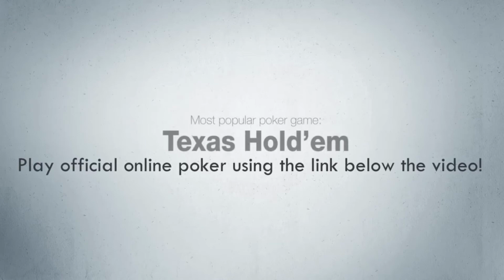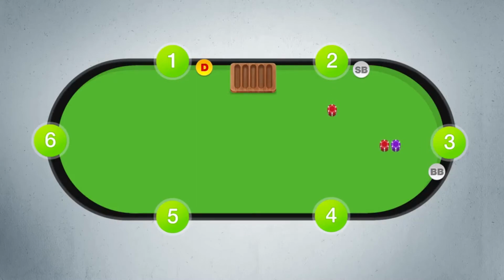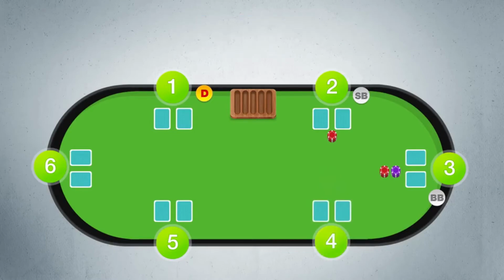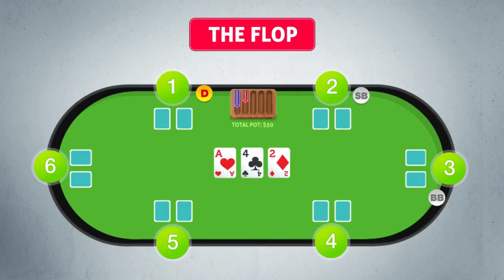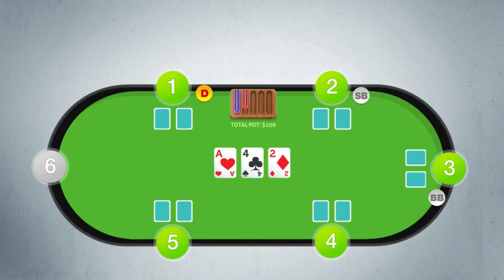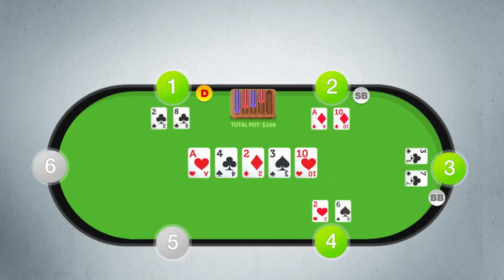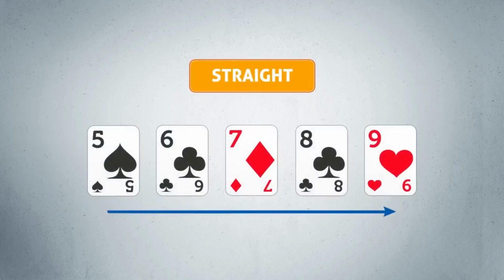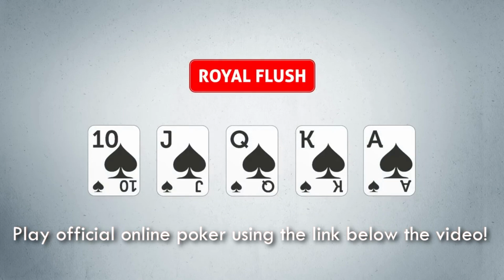How to play poker online with friends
This video will tell you how to play poker online with friends. This game will help to have fun with friends and have fun. With this you can make money. It is very cool! So watch the video and remember how to play poker online with friends.
This is not difficult to do, the video contains detailed instructions on how to play poker online with friends. Follow the instructions and everything will work out! Send this video to your friends so that they too know how to play online with friends.
Games worthy of you! Will you find your rivals? Or maybe allies? It all depends on your skills and luck. Card games allow you to open up as a person and have fun!